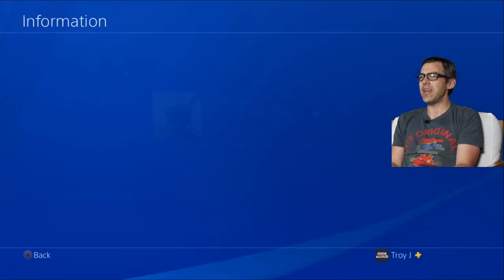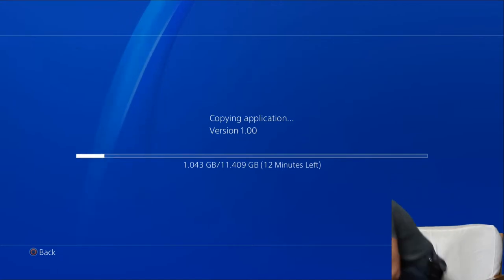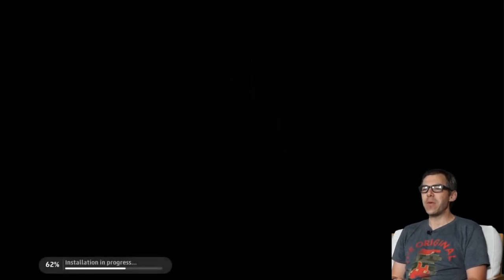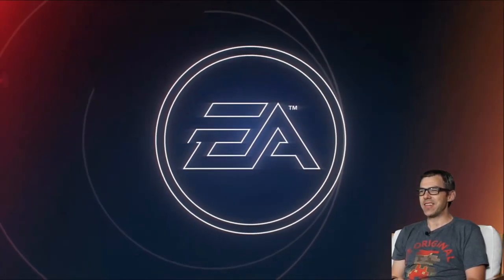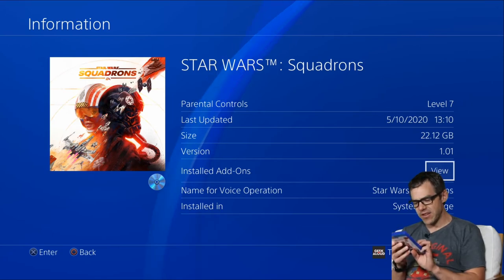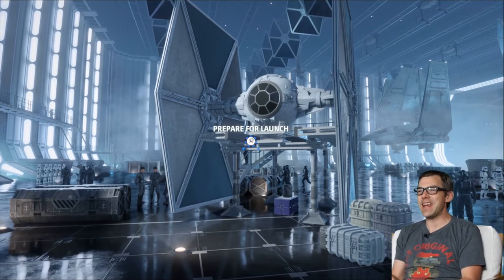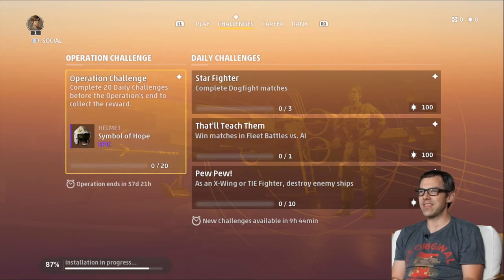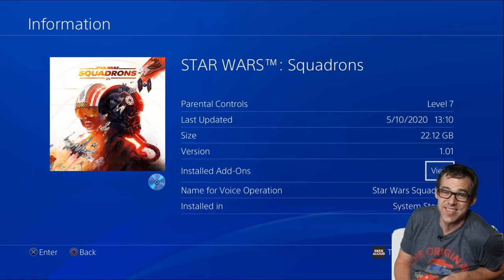Let's Install - Star Wars: Squadrons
Geekaloud's LetsInstall of Star Wars: Squadrons. This install was from a physical copy of the game onto a Playstation 4 Pro with an internal SSD. Internet connection speed is 900MB/s down, 40MB/s up. The SSD upgrade video discussed in the video is

Star Wars: Squadrons is a space combat game set in the Star Wars universe developed by Motive Studios and published by Electronic Arts. It was released for Microsoft Windows, PlayStation 4 and Xbox One on October 2, 2020. The game's story is set after Return of the Jedi.

Players take control of ships from the Galactic Empire and the New Republic navy. In these ships, they can utilise the movement of power between the ship's functions of weaponry, shields and engines to defeat their opponents in combat. Ships from the Galactic Empire do not have shields, resulting in other additions to their class in pursuit of giving players of both teams equal opportunities. As players earn more experience, they can unlock new weapons, shields, upgrades and various cosmetic items for the pilot and their ship. The game is played entirely from a first-person perspective. Players can check the ship's status, shields and powers by viewing the instruments in the ship's cockpit.

There are four classes of ship for both sides. The four classes include the Fighter Class (TIE Fighter and X-Wing), the Interceptor Class (TIE Interceptor and A-Wing), the Bomber Class (TIE Bomber and Y-Wing), and the Support Class (TIE Reaper and U-Wing).

The game features two multiplayer modes, and a single-player mode:

Story - Set after the Battle of Endor and the destruction of the second Death Star, the story alternates between two customisable pilots from the New Republic's Vanguard Squadron and the Empire's Titan Squadron.
Dogfight - Up to 10 players are split into two groups of pilots against each other. The mode resembles Team Deathmatch.
Fleet Battles - Follows a similar premise to Dogfight, but with the goal instead being able to target and destroy Capital Ships, with the winning team destroying the Enemy Flagship.
Development
The game was revealed on June 15, 2020 with the release of a trailer. It released for Microsoft Windows, PlayStation 4 and Xbox One on October 2, 2020 with cross-platform play enabled. The PC version can be played in virtual reality using various VR headsets, with the PlayStation 4 version supporting PlayStation VR. All versions of the game will have HOTAS support, with the console editions receiving support in a day one patch. Though the game won't receive versions on the PlayStation 5 and Xbox Series X, it will still be playable through backwards compatibility on both consoles. By September 10, 2020, development for the game had reached "gold" status, meaning that it was ready to begin production on the physical editions of the game.

Xbox: TR0Y J